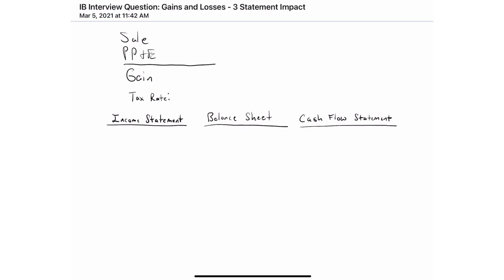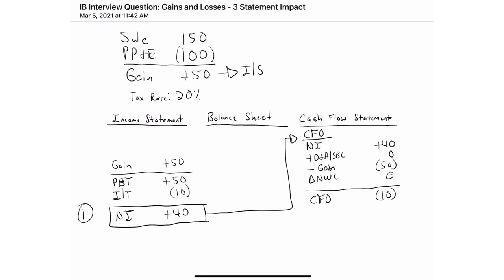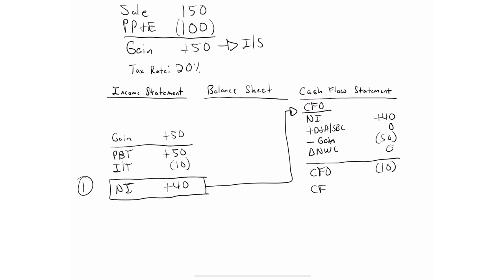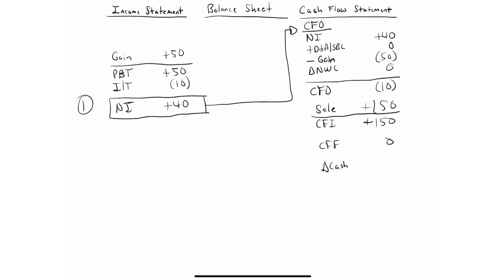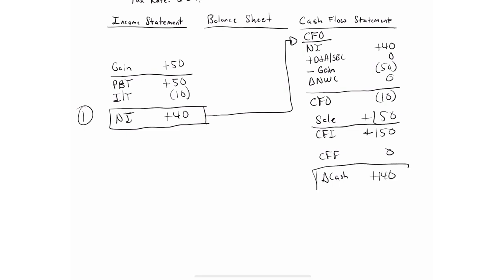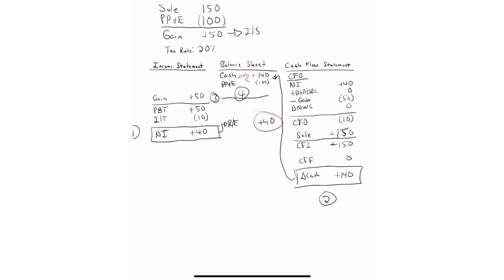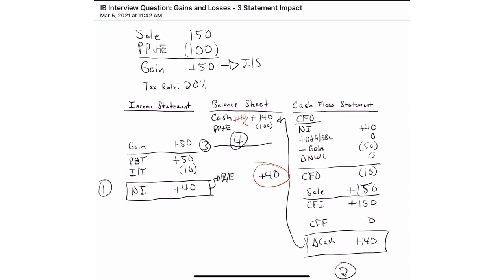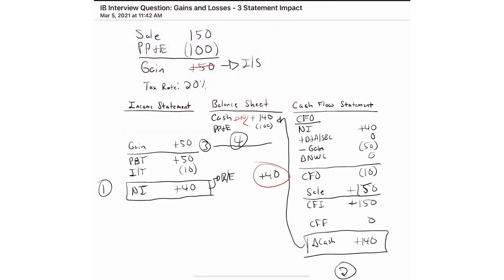3 Statement Impact - Gains/Losses from Sale of PP&E - Investment Banking Interview Qs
We continue here from our last video with another 3 Statement Impact question - How Do Purchases of Gains & Losses (from the Sale of PP&E) Affect the 3 Financial Statements?

Here is a link to the Intro Video in this Series that covers the framework used in this video

Content:
00:00 - Intro
00:13 - Overview
00:43 - Concept Check: How Sales of PP&E Create Gains/Losses - Income Statement Impact
01:55 - Gain from Sale of PP&E Example  - Step 1: Income Statement
02:43 - Gain from Sale of PP&E Example  - Step 2: Cash Flow Statement
05:46 - Gain from Sale of PP&E Example  - Step 3: Balance Sheet Connections
06:13 - Gain from Sale of PP&E Example  - Step 4: Fill in the Missing Pieces
07:14 - Gain from Sale of PP&E Example  - Recap
07:51 - Flipping the Example - Loss from Sale of PP&E
08:25 - Wrap-Up